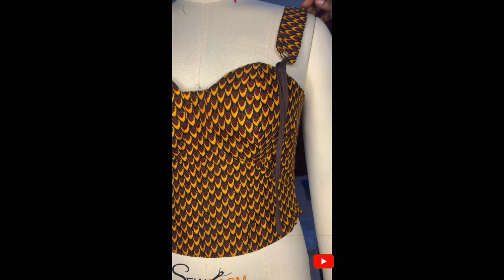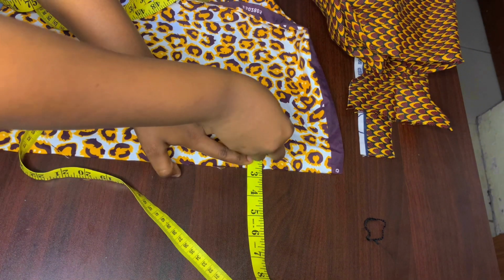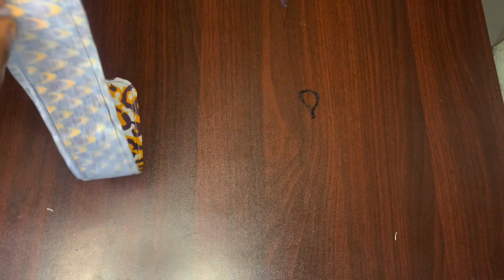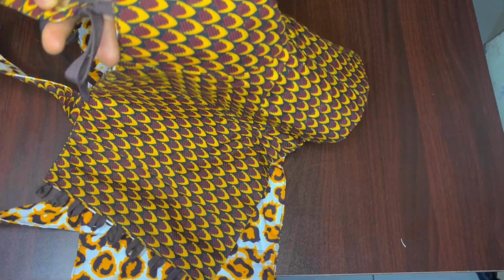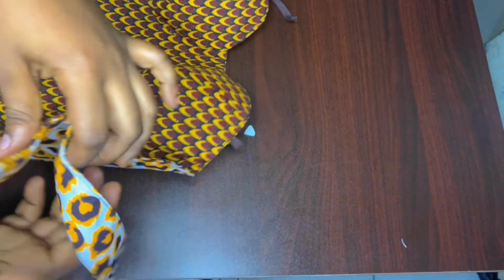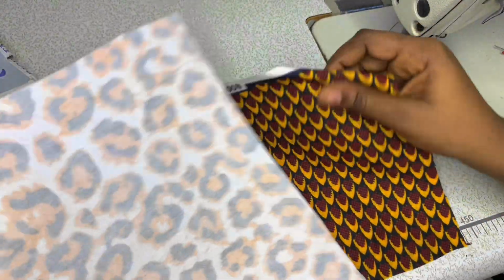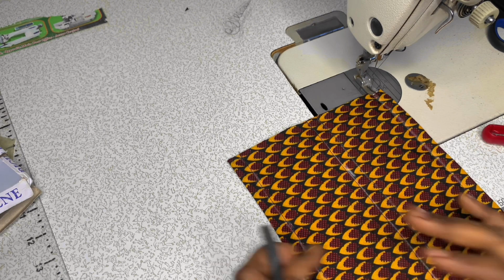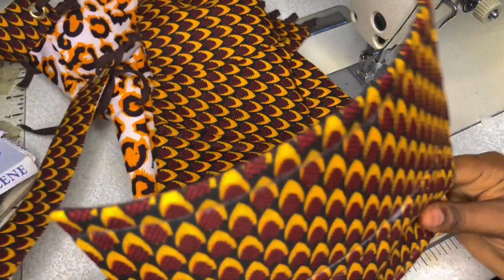How i created by reversible corset strips with modesty panel (VERY EASY)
this tutorial shows the steps i used in creating my modesty panel and strips for my reversible corset.